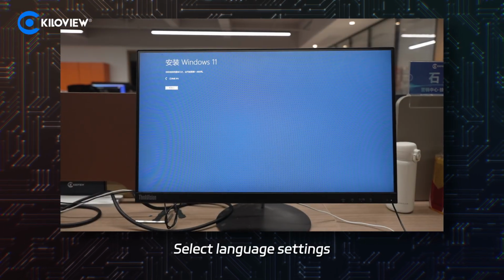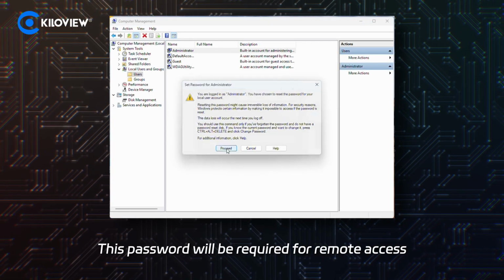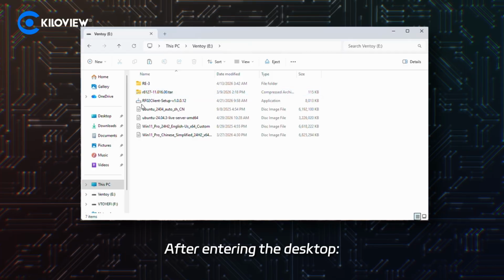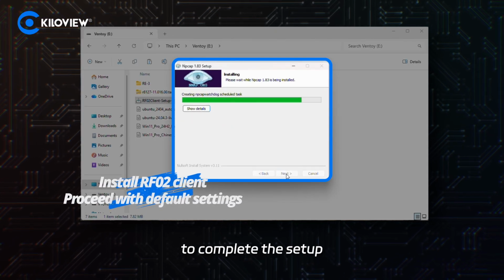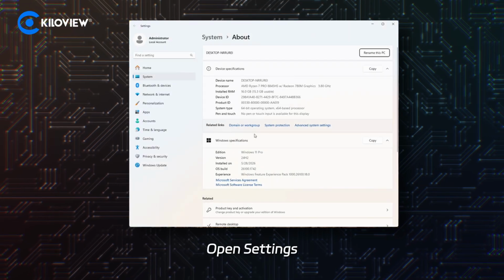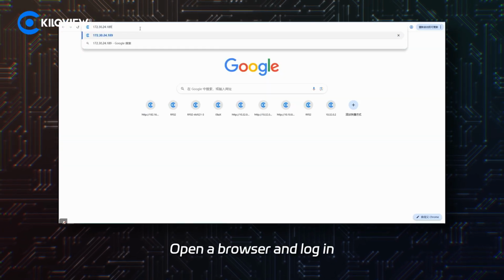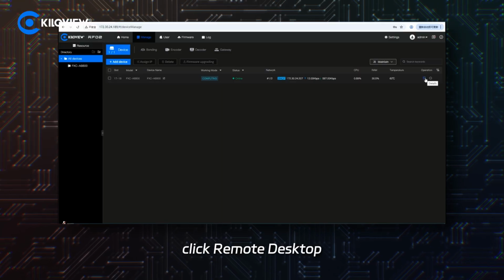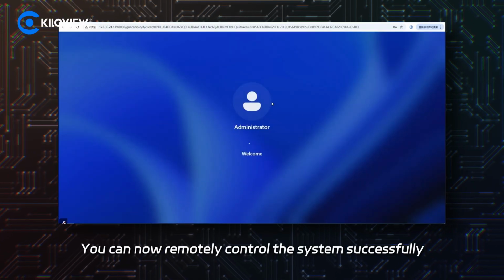FXC-A8800 Compute Card Setup Guide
Need a quick guide to set up your FXC-A8800 compute card? ⚙️

This tutorial covers the essential installation and Remote Desktop setup process, including BIOS configuration, system image installation, and RF02 Client setup.

You’ll learn how to:
⚡ Boot from a system USB drive
🖥️ Install Windows as a demonstration
📡 Enable Remote Desktop
🎯 Access the compute card through the RF02 Management Platform

Watch the video and get your FXC-A8800 ready for integrated AV computing inside RF02.